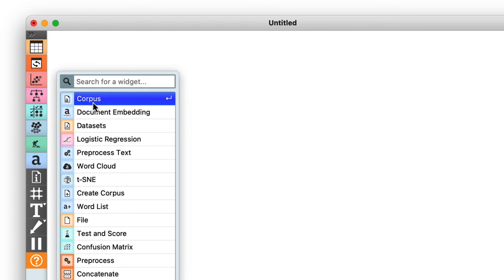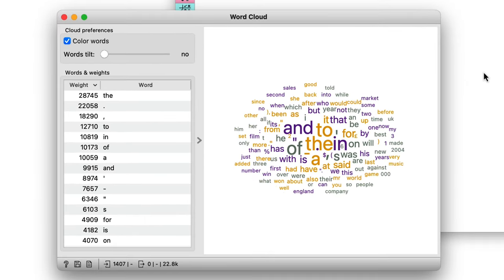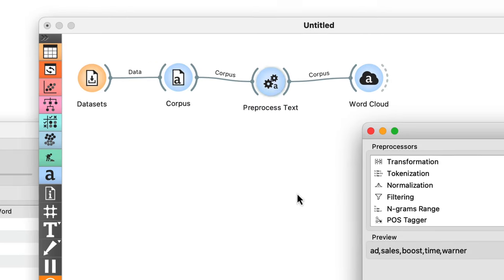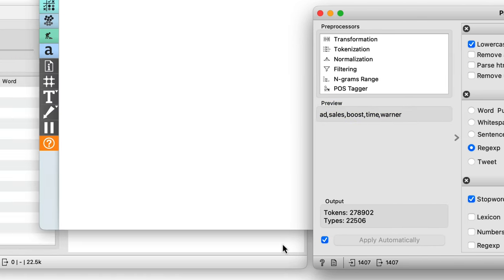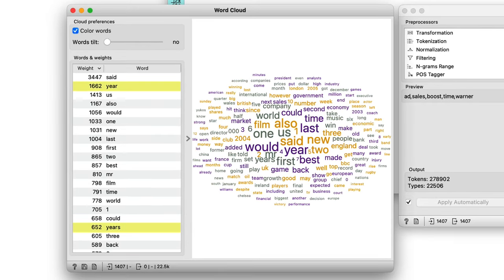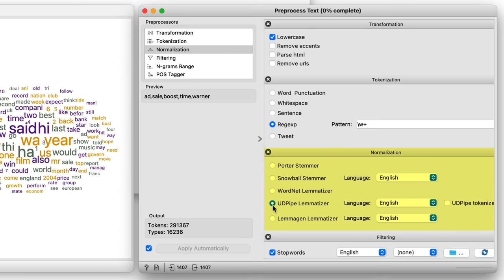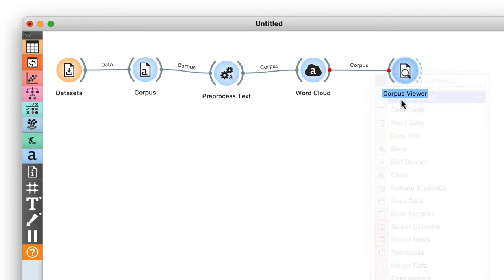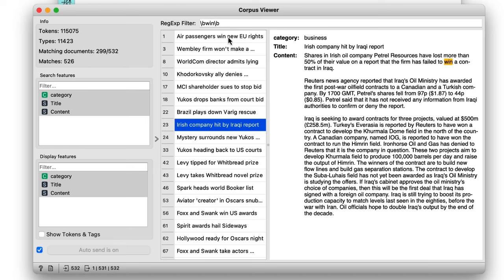Text Preprocessing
In this tutorial, we delve into the crucial first steps of text preprocessing for effective text mining pipelines. Using the BBC3 dataset as an example, we explore key techniques such as tokenization, stopword removal, and normalization to improve data quality. Discover how to optimize your text data for machine learning and gain insights efficiently.

This video is a part of the Text Mining video series that dives into machine learning, visual analytics, and the joys of interactive analysis of text documents using Orange Data Mining software

Written by: Blaž Zupan Ajda Pretnar Žagar
Presented by: Noah Novšak
Production and edit: Lara Zupan
Intro/outro: Agnieszka Rovšnik